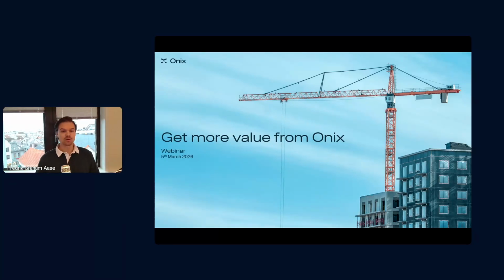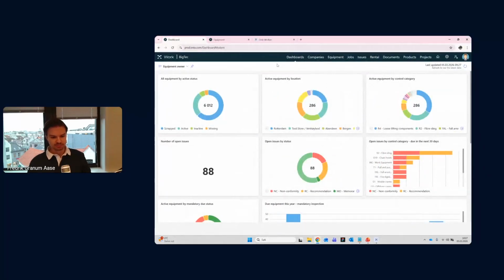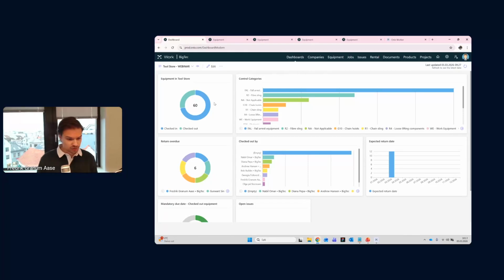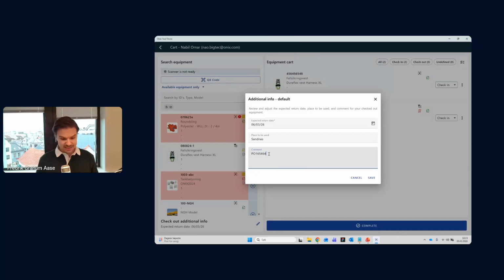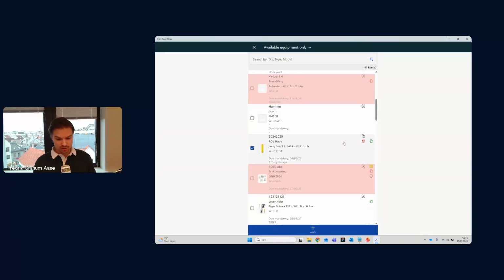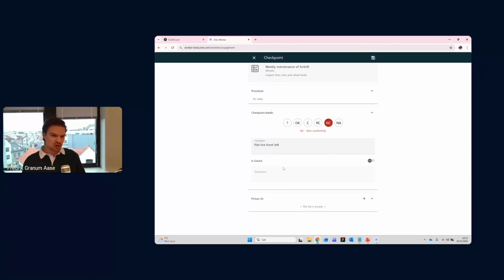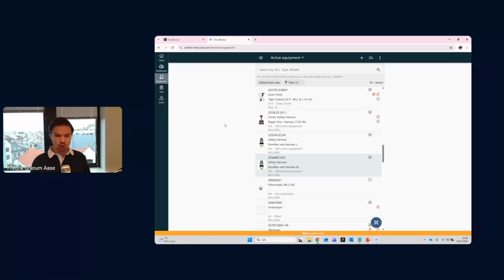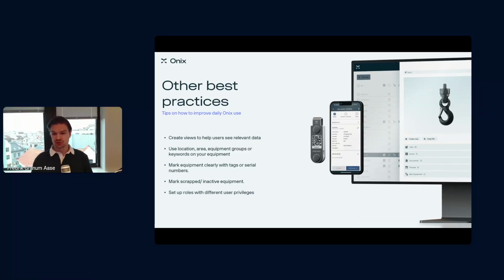Webinar: Get more value from Onix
In this webinar we will cover how to:

- Use dashboards for faster insights and better planning.
- Improve your equipment tracking with Tool Store. Master digital check-in/checkout, eliminate lost tools and get real-time inventory status at your fingertips.
- Empower field teams with the Worker app. Give workers instant access to equipment data, safety info and tasks via their mobile devices.
- Implement everyday best practices.